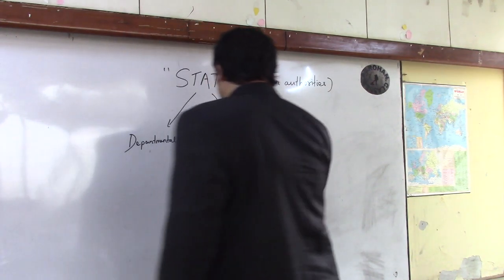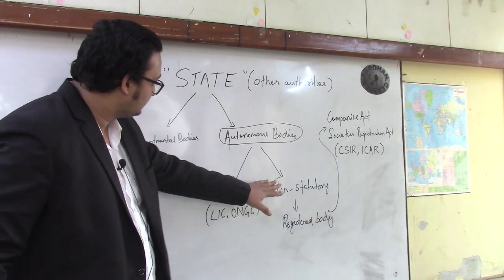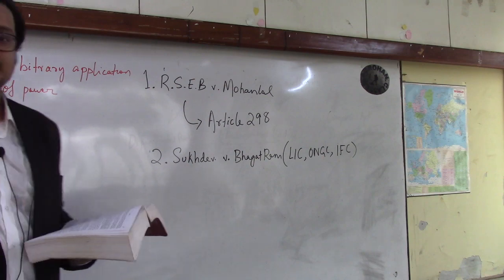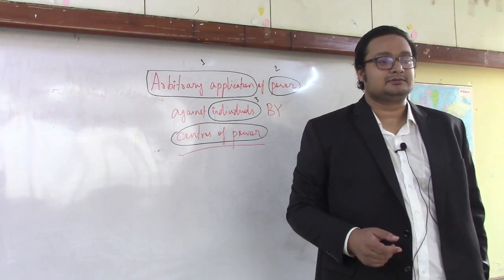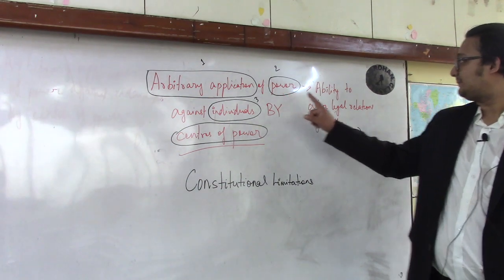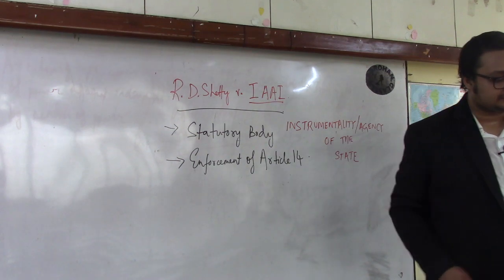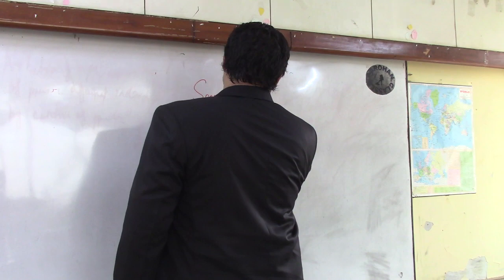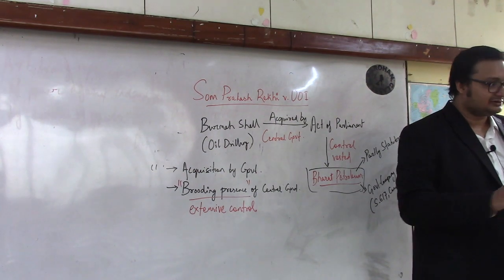OJS CLASS BY EX OJS OFFICER-CONSTITUTION CLASS 2 PART 1-AAROHAN CLASSES-7684054656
(Use  ORG Code as zraet on first login)